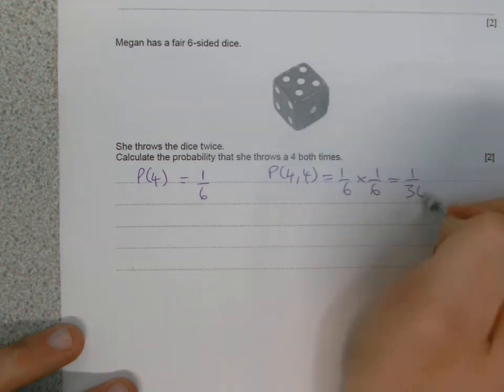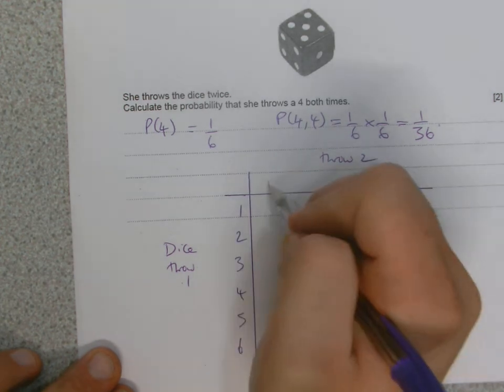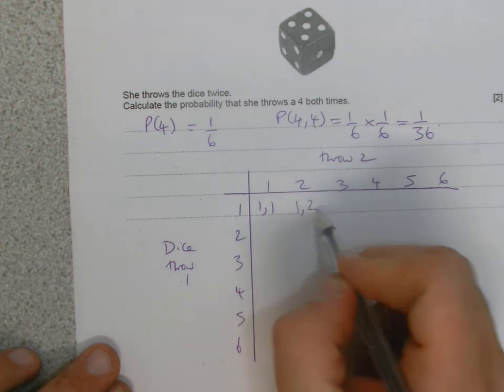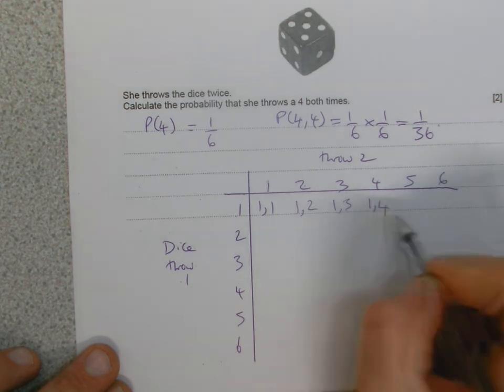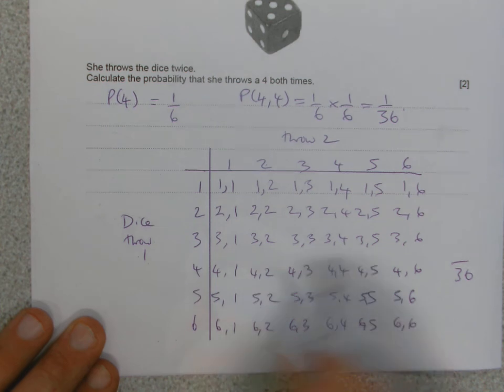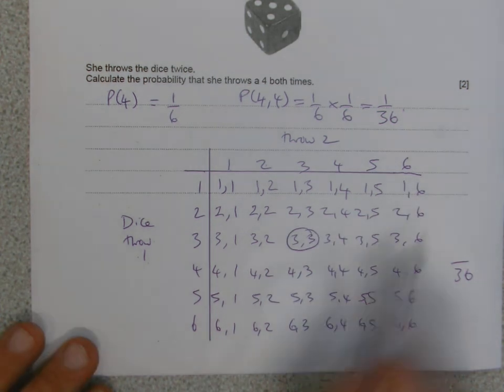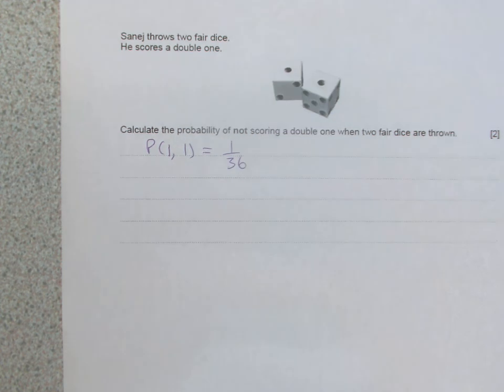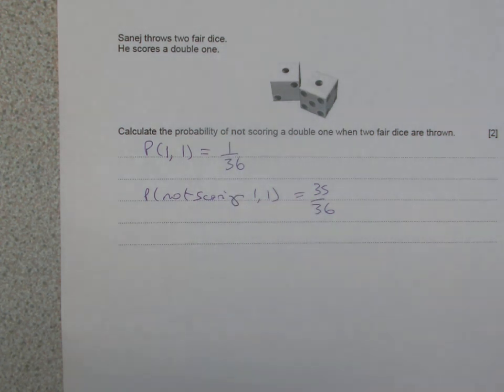PROBABILITY "AND" RULE